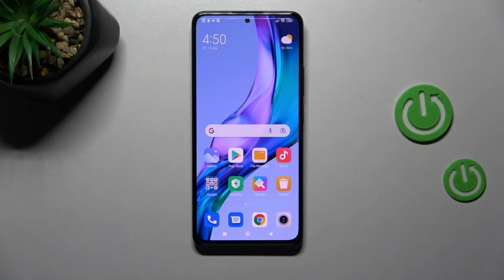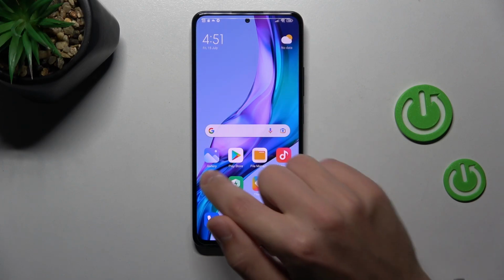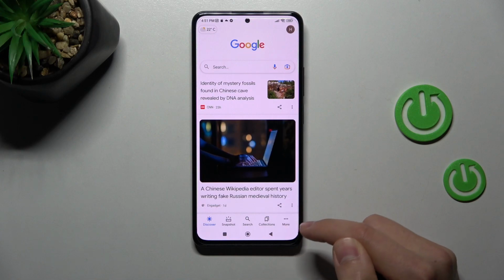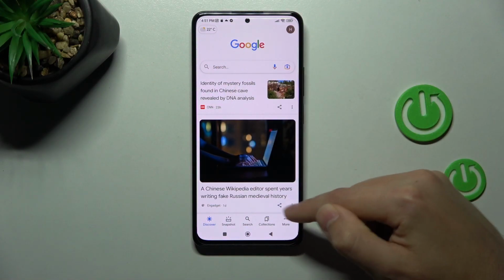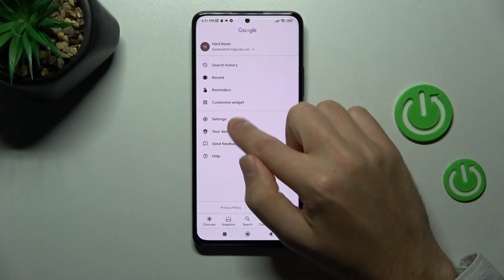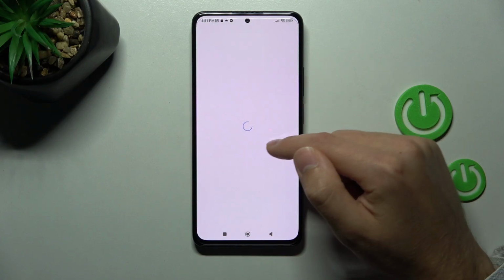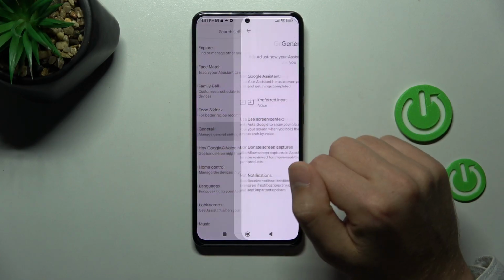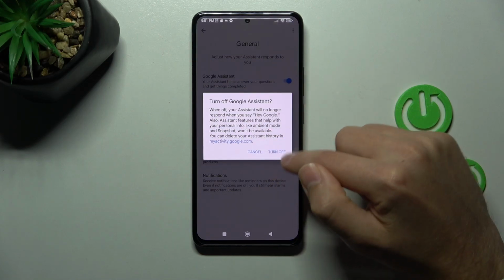How to Turn Off Google Assistant in XIAOMI Redmi Note 11 Pro+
Learn more info about XIAOMI Redmi Note 11 Pro+:
Would you like to get rid of Google Assistant in your  REDMI Note 11 Pro+? In this tutorial we would like to share with you how easily you can find a proper section with options connected with assistant. There you’ll be able to manage options properly to turn off the Google assistant. So let’s follow all shown steps and successfully disable the assistant.

How to turn off Google Assistant feature in REDMI Note 11 Pro+? How to turn off Google Assistant in REDMI Note 11 Pro+? How to switch off Google Assistant in REDMI Note 11 Pro+?